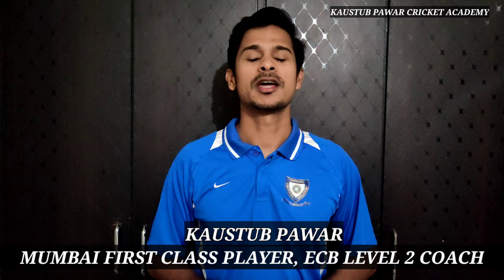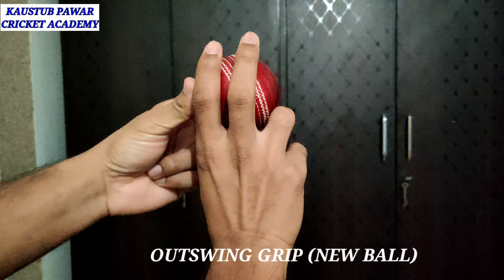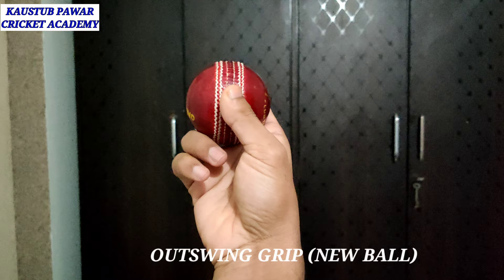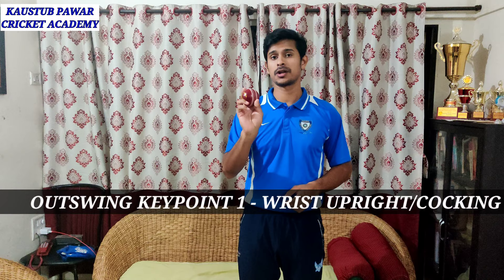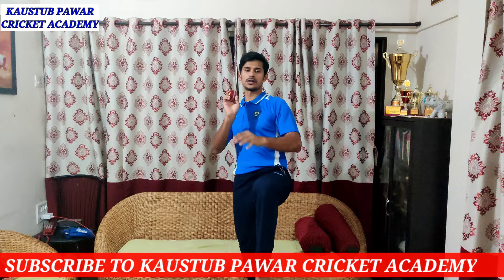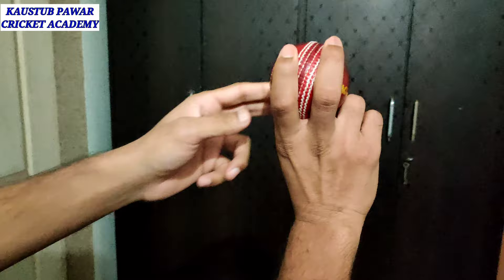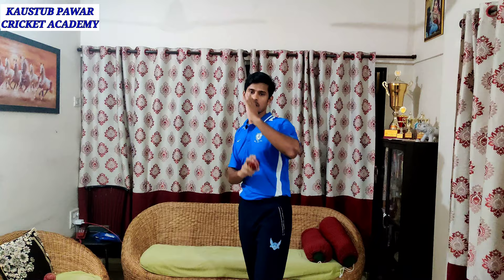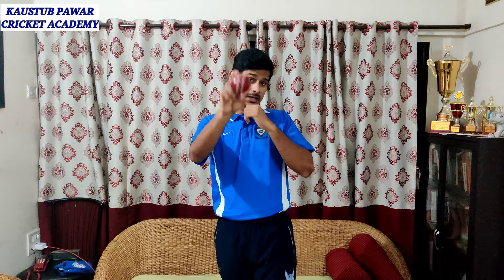SWING BOWLING TIPS | HOW TO BOWL OUTSWING AND INSWING BY KAUSTUB PAWAR | KPCA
SWING BOWLING TIP | HOW TO BOWL OUTSWING AND INSWING BY KAUSTUB PAWAR | KPCA

Kaustub Pawar Cricket Academy is at Thane near Mumbai, India. Kaustub Pawar is also known for his Swing bowling and you have seen his bowling in this video where he can swing alot. So this is right opportunity for everybody to know the swing bowling tips from first class player who played with Indian fast bowlers such as Zaheer Khan, Ajit Agarkar, Avishkar Salvi and Shardul Thakur.